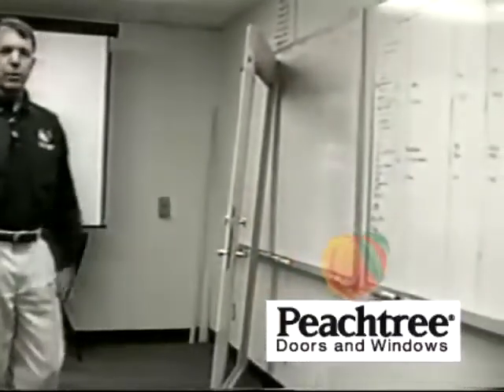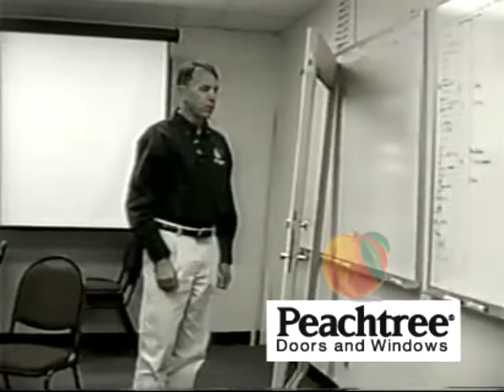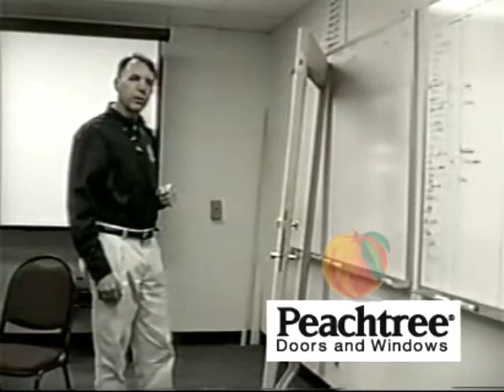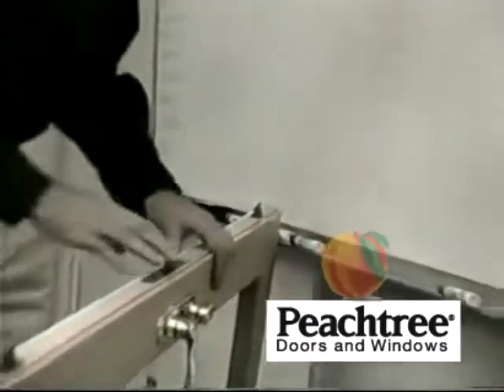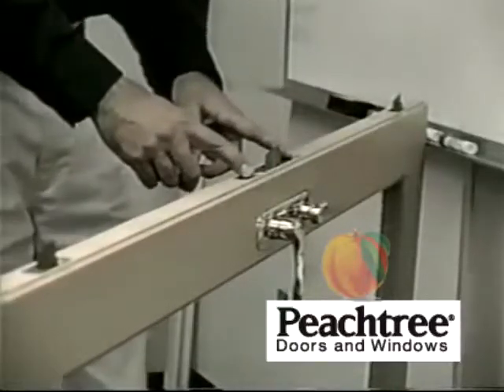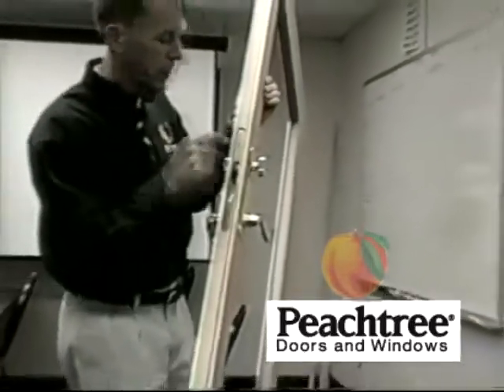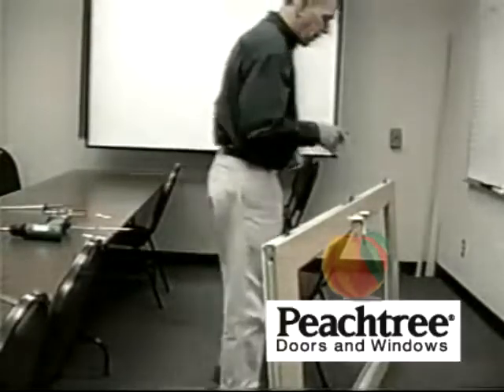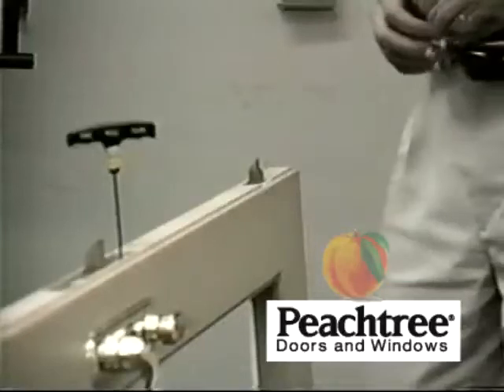Peachtree IPD / Citadel Multi-Point Lock Repair / Installation - Part 1/3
Peachtree IPD / Citadel Multi-Point Lock Repair / Installation

All About Doors and Windows has been serving homeowners, contractors, and everyone in between for over 35 years. Located in North Kansas City, we ship nationwide and strive for the most helpful, personal customer service.